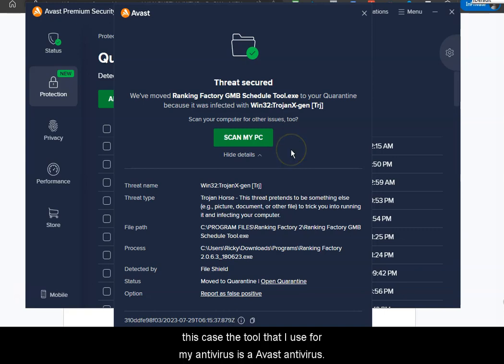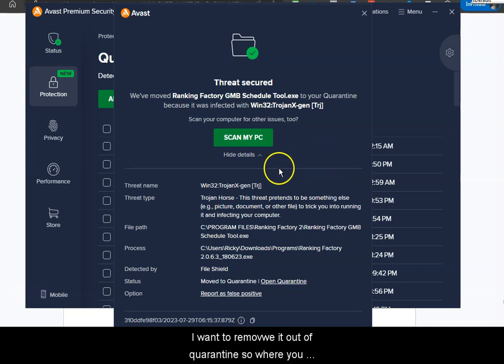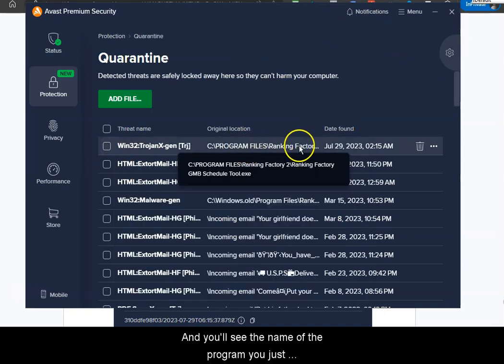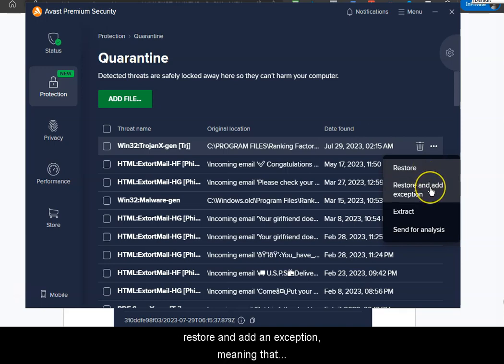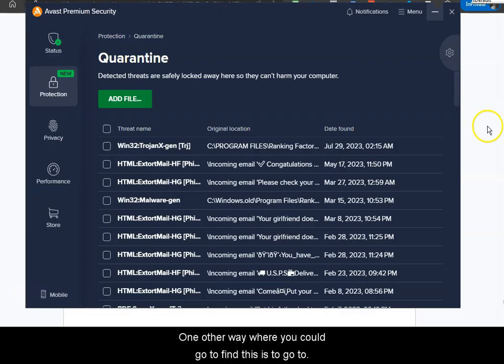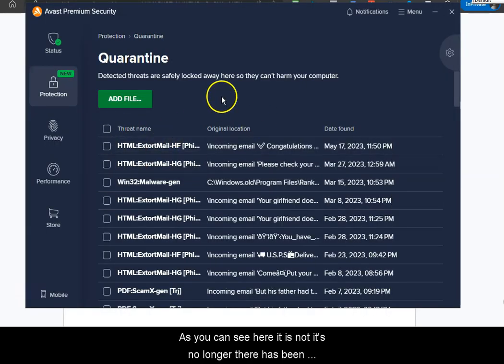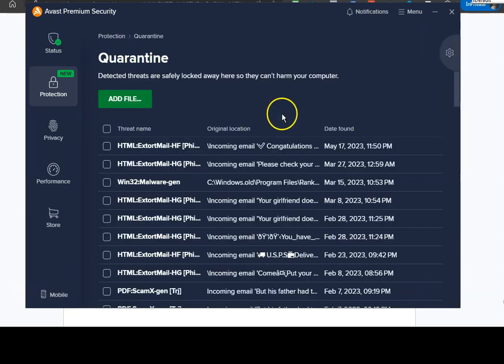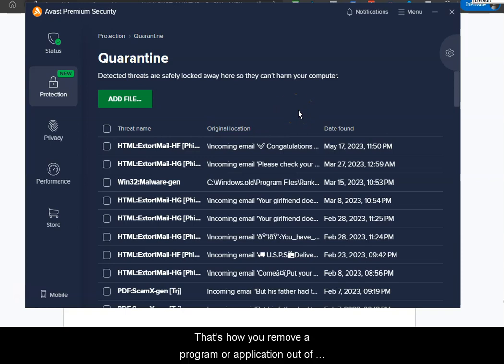Removing applications or software from quarantine in Avast antivirus software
How to remove an application, software, or file that was blocked by your Avast antivirus software and placed into quarantine - Remove an application or file from out of quarantine in your antivirus tool